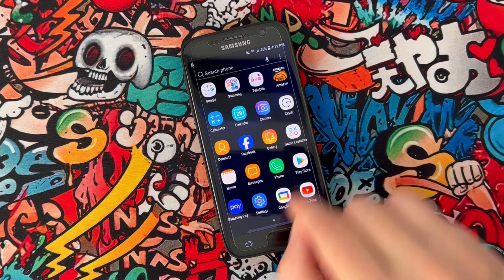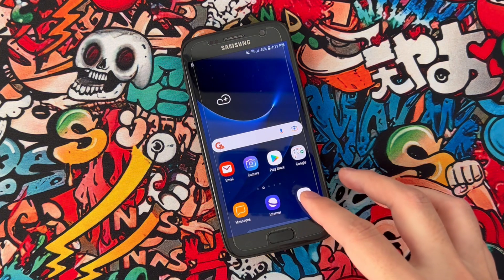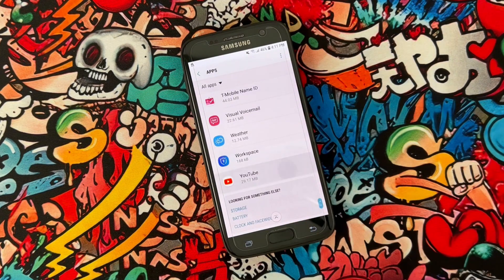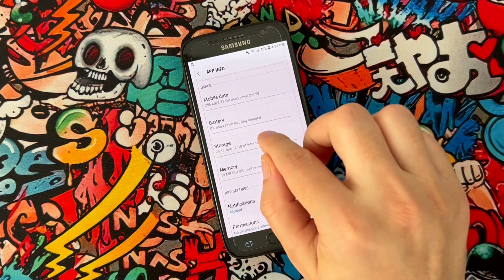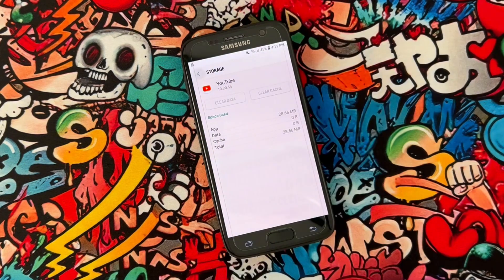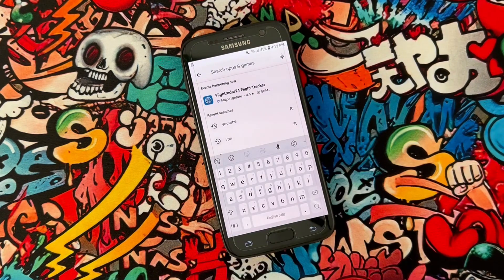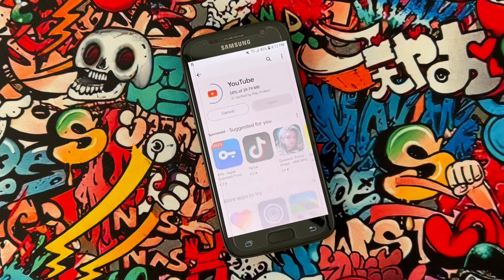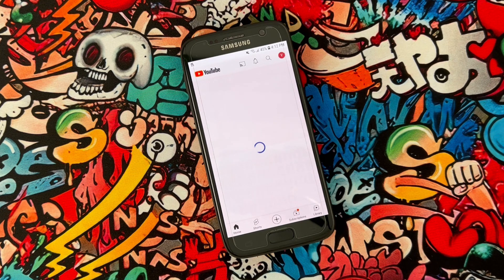How To Fix There Was a Problem With The Network {400} | There Was a Problem With The Server {400}